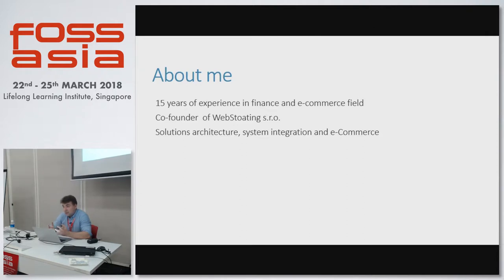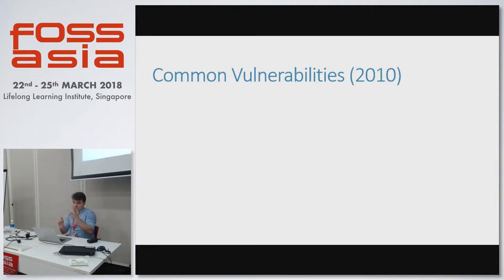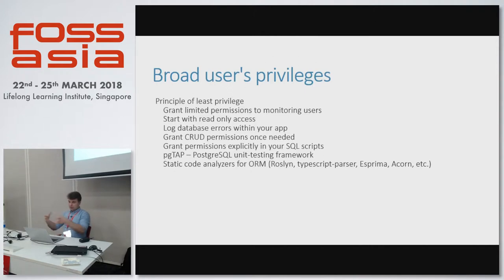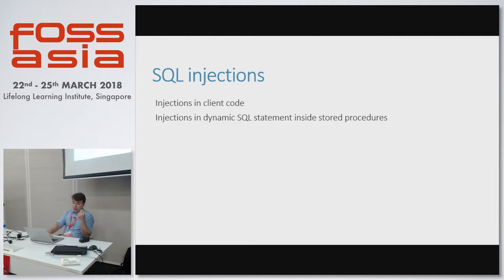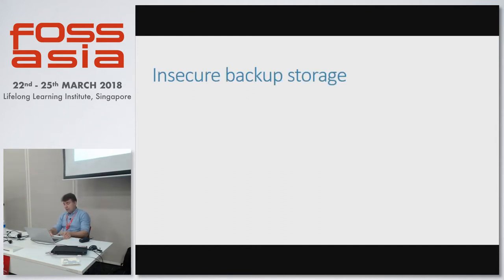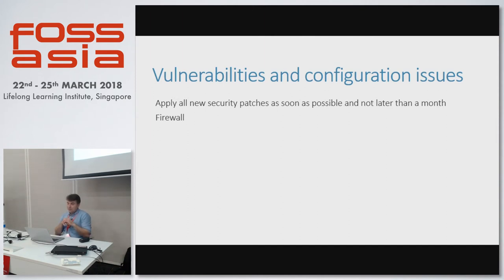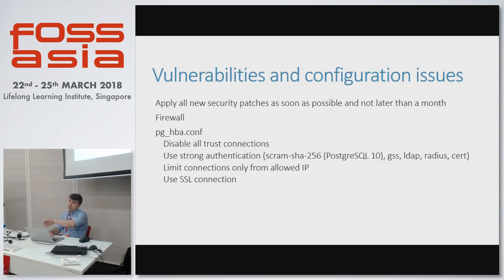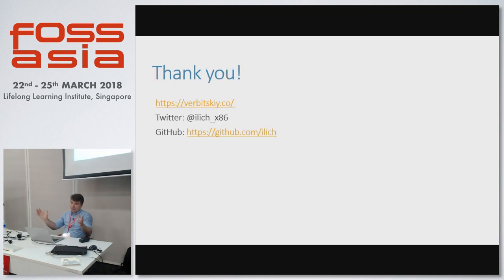Database Security for Developers - Ilya Verbitskiy - FOSSASIA 2018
Speaker: Ilya Verbitskiy

Database is the core of many systems. If you are building an e-commerce website, government portal, health management system or just a blog, you need a database.Usually, database security system usually the last security layer between your data and hackers. Suddenly, this is also mostly underused security functionality in modern applications. You may find many books and papers about network security, firewalls, cryptography and even application security, but not database security. In the following session, I am going to introduce the audience to PostgreSQL security system. The audience will learn about authentication, authorization, roles, permissions and data encryption. We will talk about database security best practices which can help you to protect data even when your application has been compromised. The ideas from the session might be applicable to other database management systems.

Track: Cybersecurity
Room: Training room 2-2
Date: Sunday, 25th March, 2018